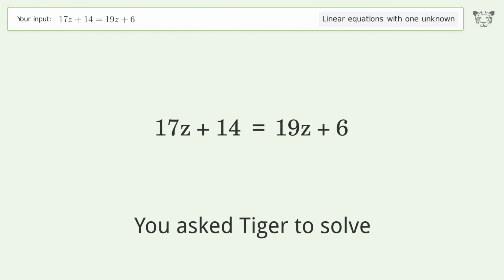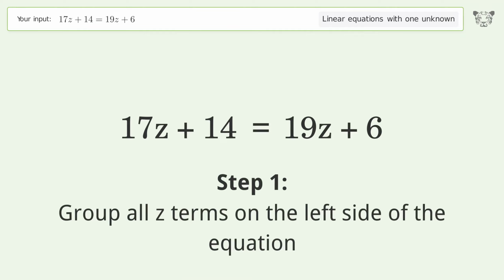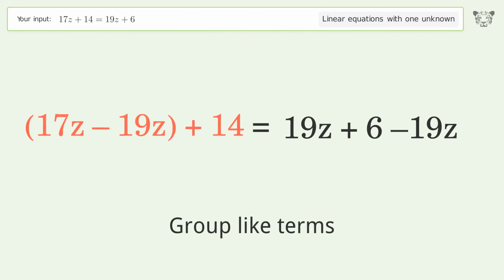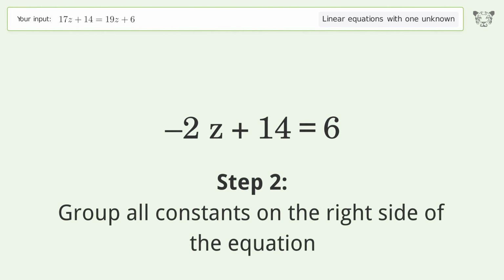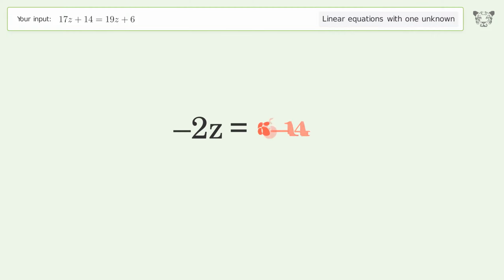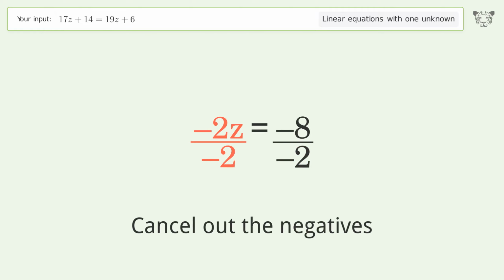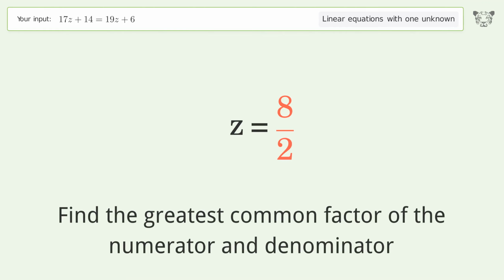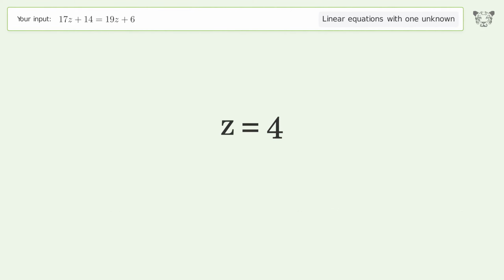Linear equation with one unknown: Solve 17z+14=19z+6 step-by-step solution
Solving 17z+14=19z+6 using the linear equation with one unknown solver

for a step-by-step and more tips and tricks for dealing with linear equations with one unknown.